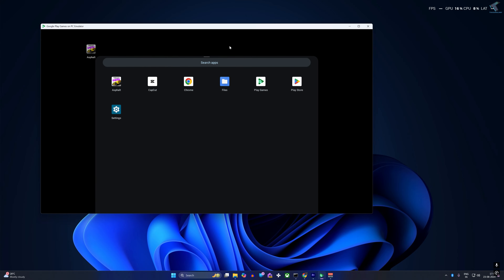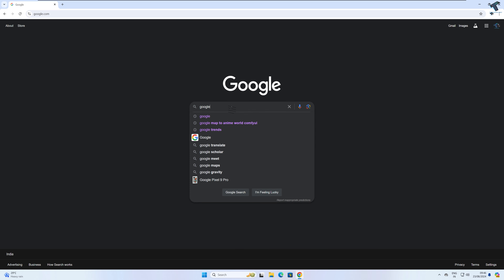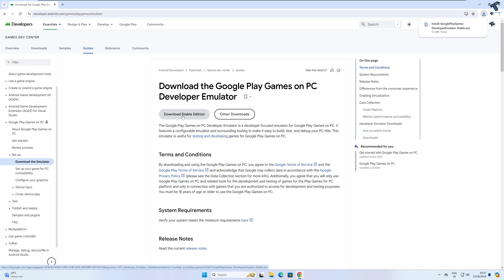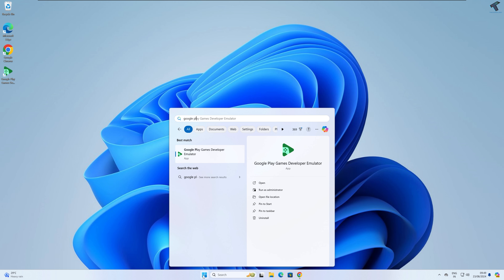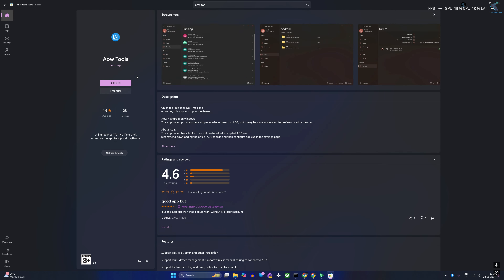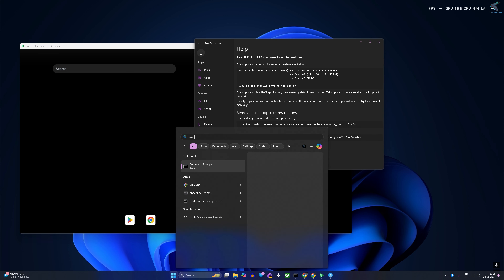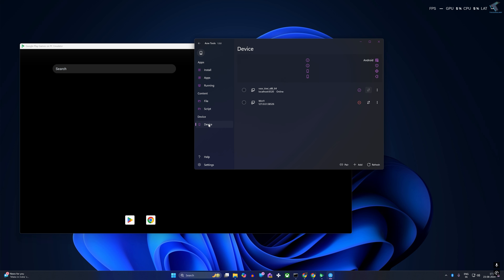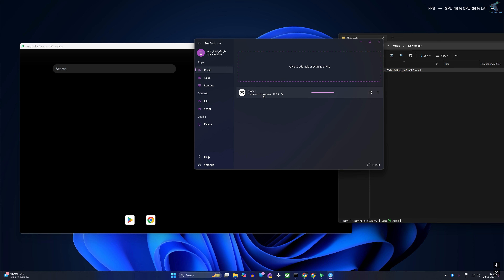How To install New Google Android Emulator in Windows 11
Here in this video tutorial, I will show you guys how to Download and install new Google Android emulator on your Windows 11 PC or Laptop.